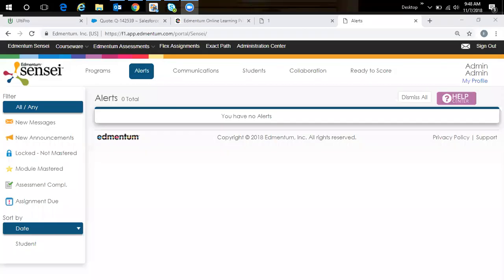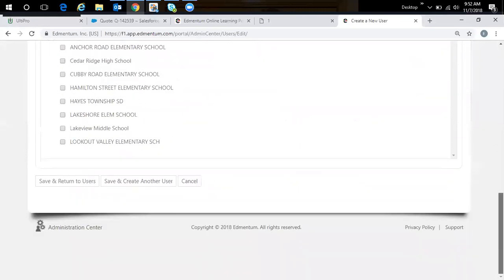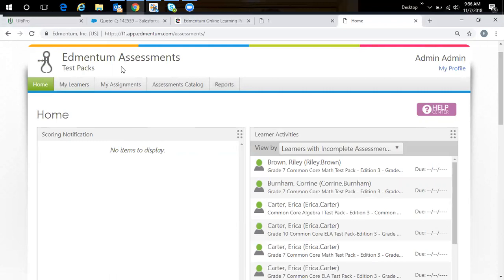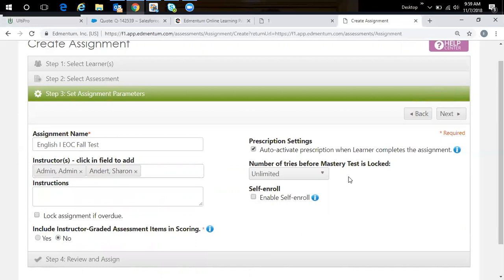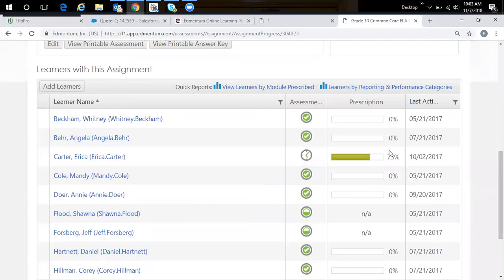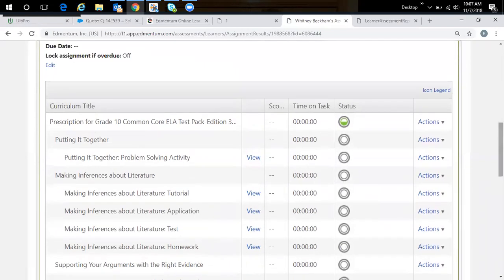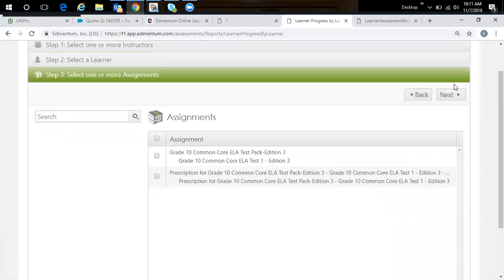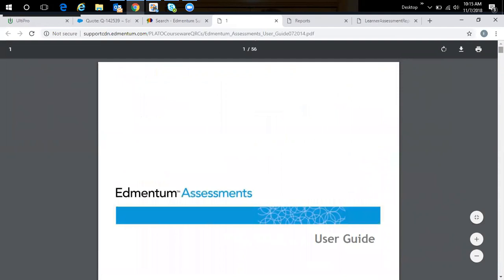Getting Started: Edmentum Assessments